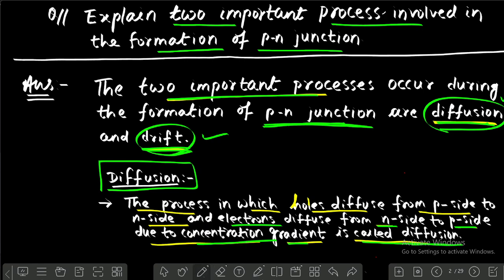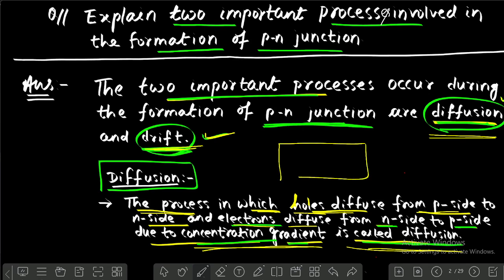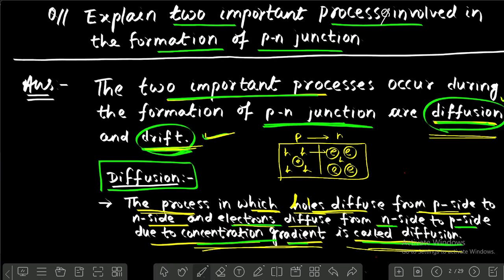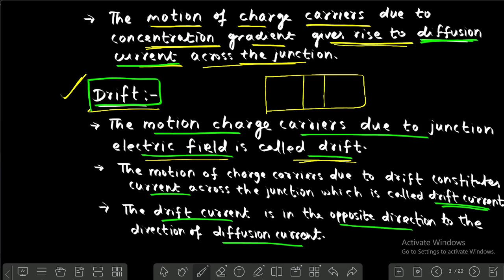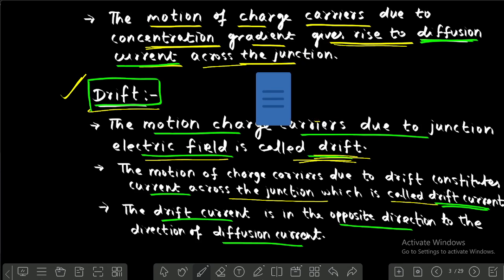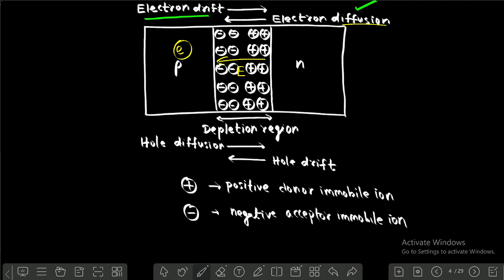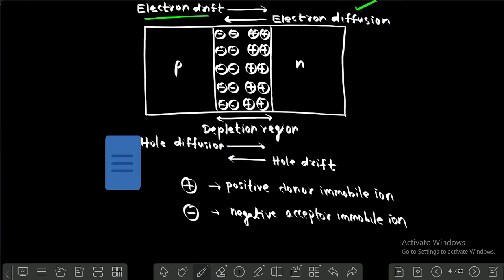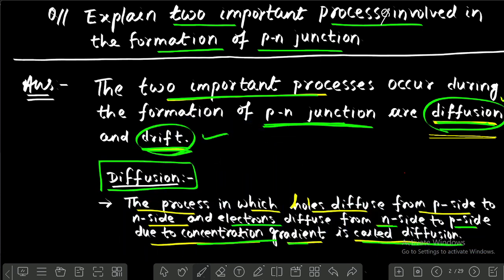Diffusion and Drift I Semiconductor I CBSE